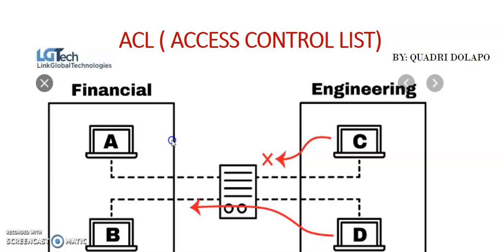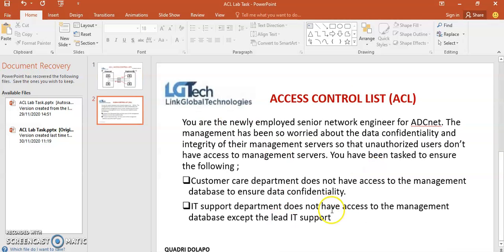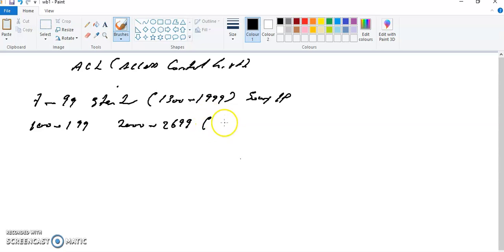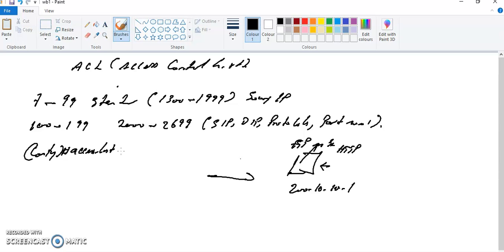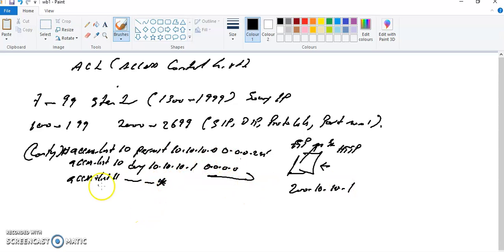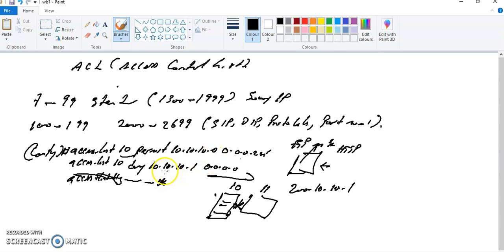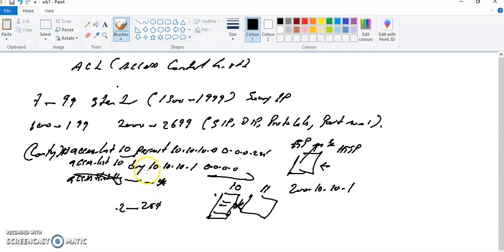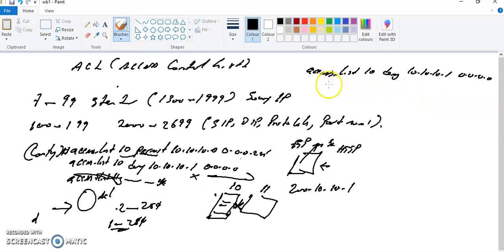UNDERSTANDING ACCESS CONTROL LIST ESSENTIAL NETWORK FUNDAMENTALS PART1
ACLs can be used with RouteMaps, Policy Routing etc. It is one of the fundamental ways to control or influence the traffic flowing through a network.